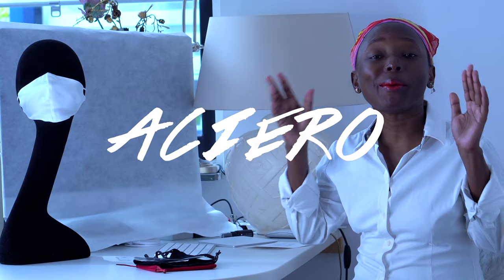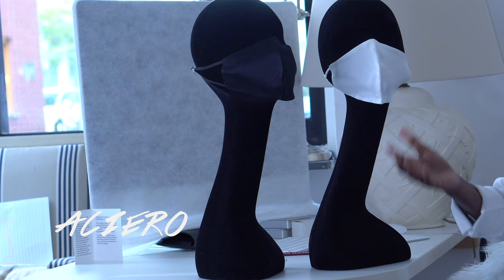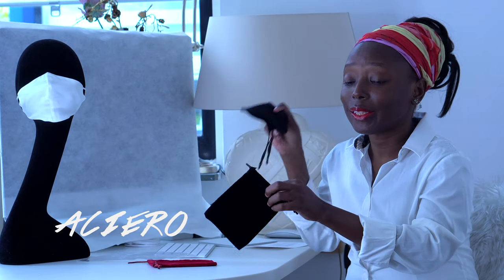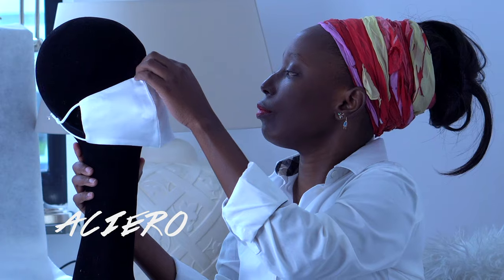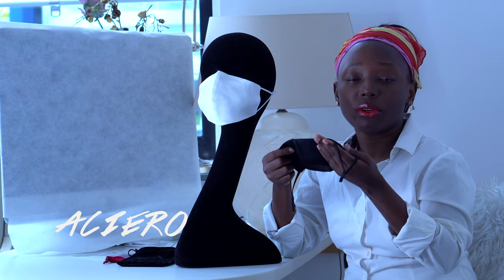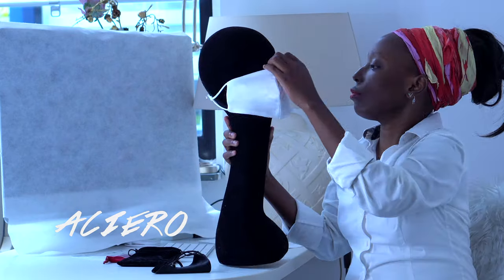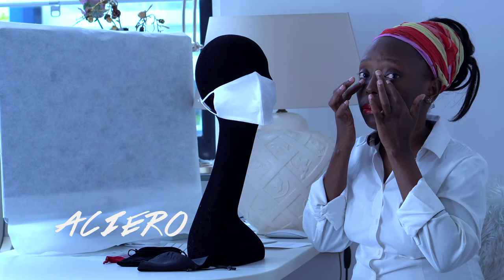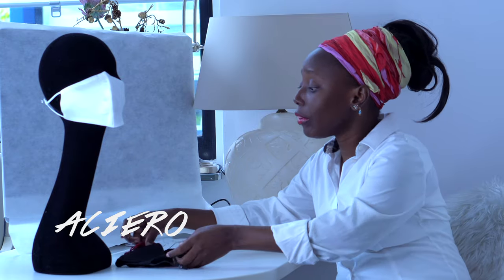SILK MASK IN BLACK AND WHITE PRODUCT LAUNCH | ACIERO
SILK MASK IN BLACK AND WHITE PRODUCT LAUNCH

Silk masks for sale in black and white in Amsterdam.
silk masks feel soft and smooth on the skin. This silk mask product was launched on a budget

Check out some of the products I used

GEAR USED
My camera
Lens used
Ring Light
Sound Recorder

Oral B Genius 2000
Selfie Ring light for iPhones
Sum up card reader

These links are free I only get a small percentage as commission from amazon for promoting the products. So you don't loss anything nor do you pay more. So its a win win for everyone.

ACIERO designs to smile envisioning style with 2 S's " Style is simplicity"!!"

Check out the products I design and to learn more about the ACIERO brand

Details
Country:
Netherlands

Links